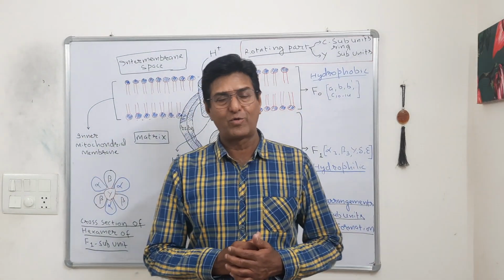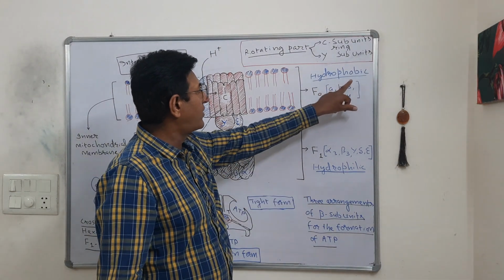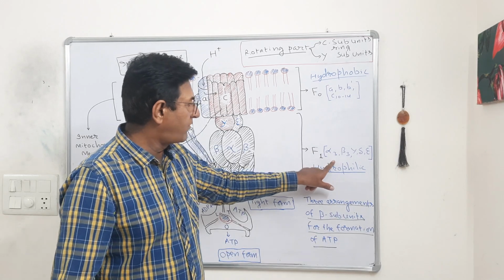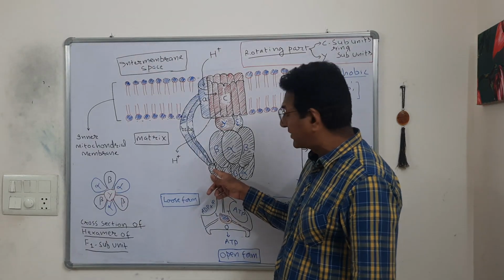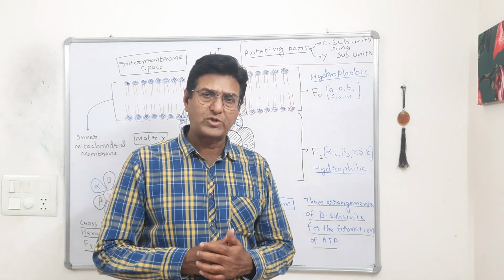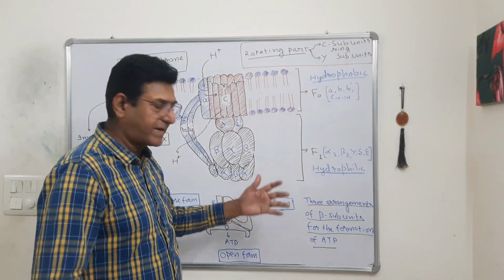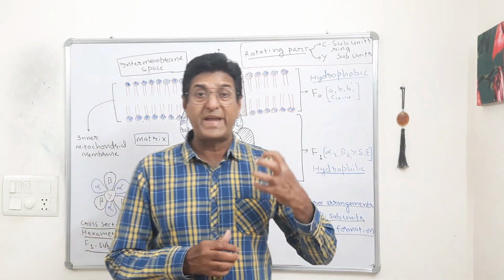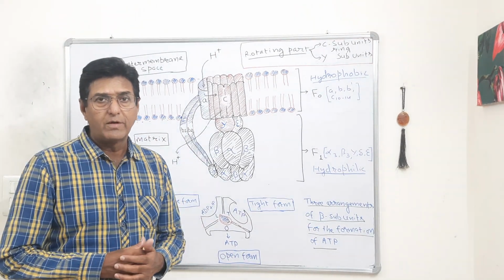The Smallest Rotating Structure of The Universe-Oxysomes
Structure and functioning of Oxysome